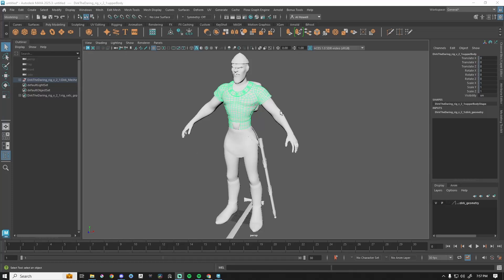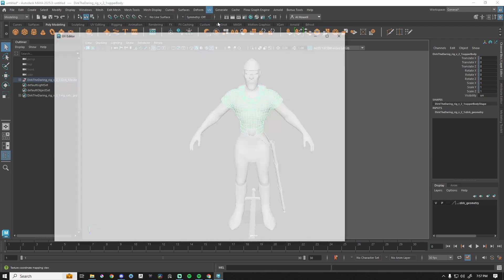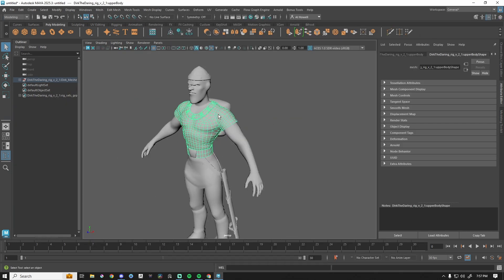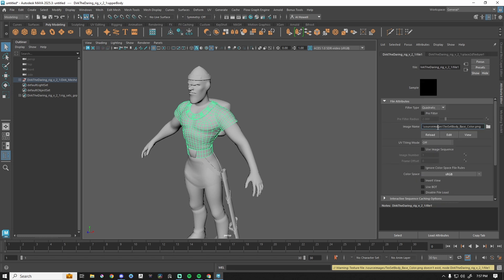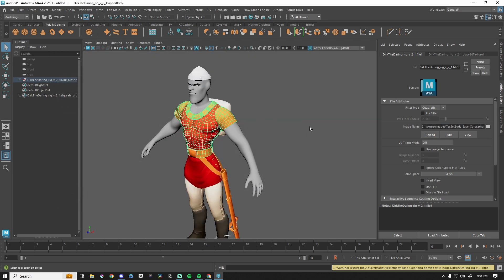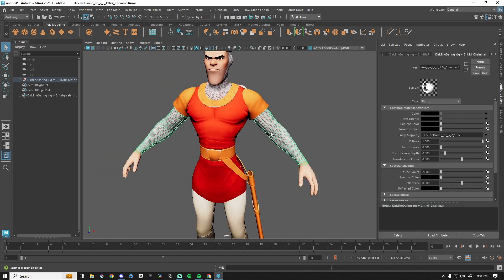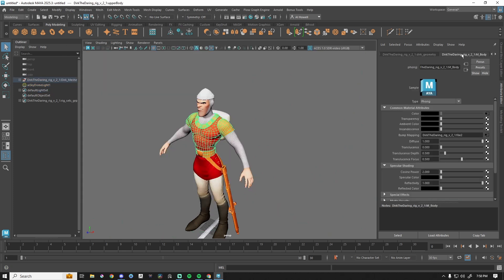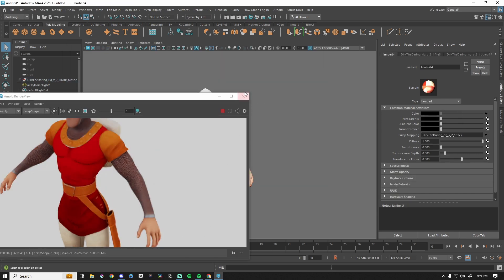Textures Not Working? Try This...